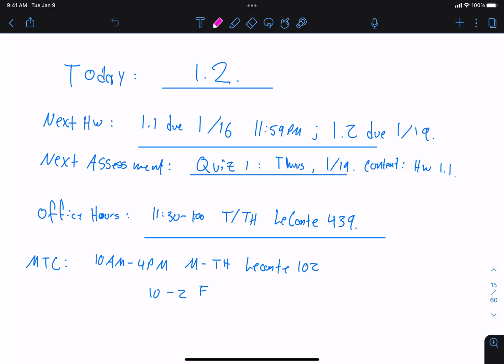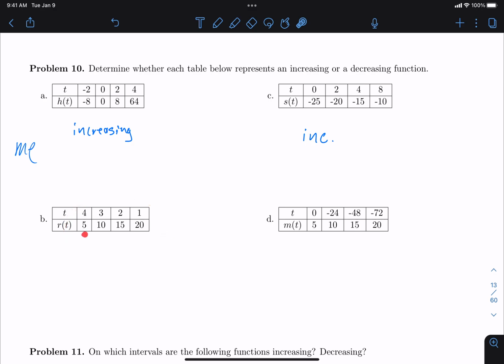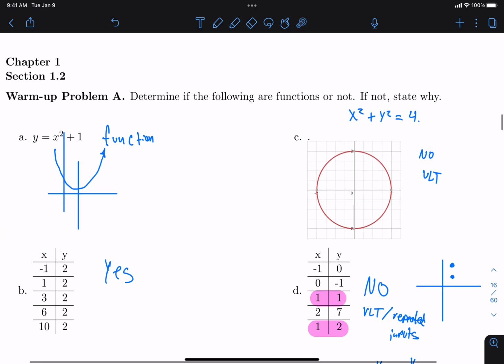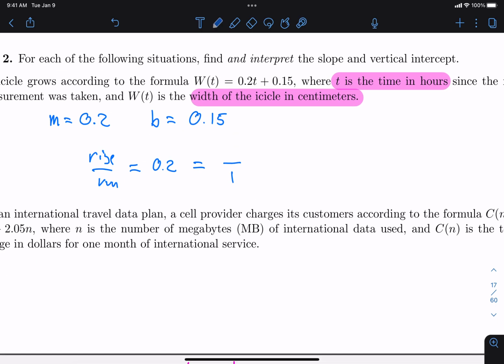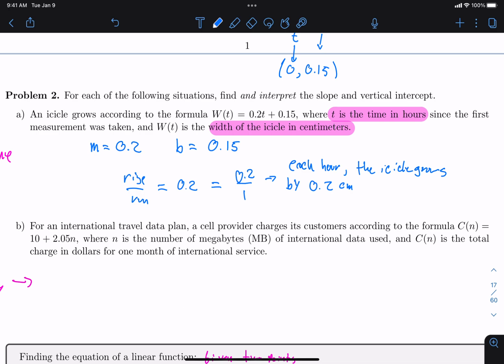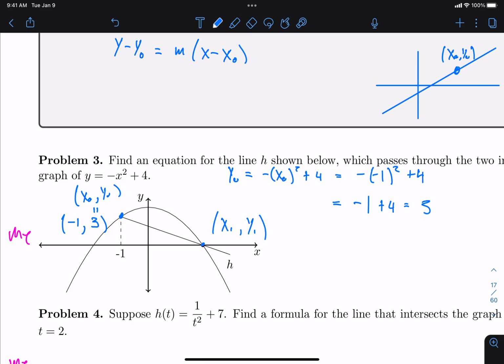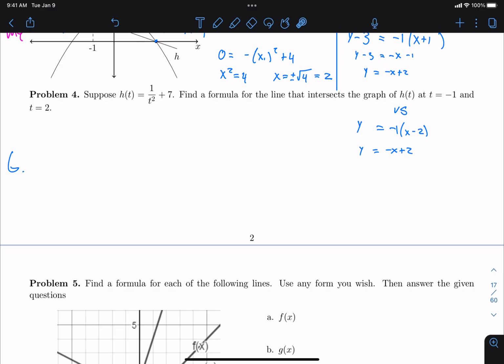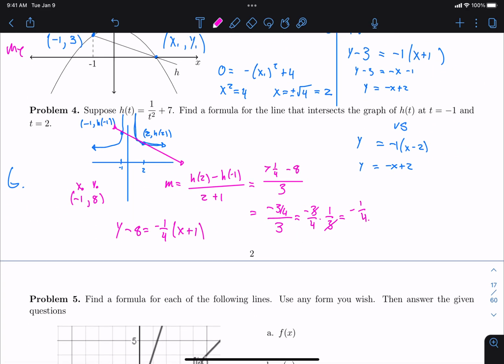MATH 122 1.2